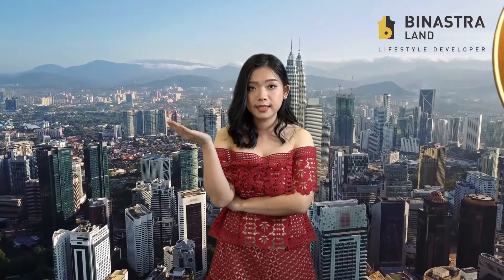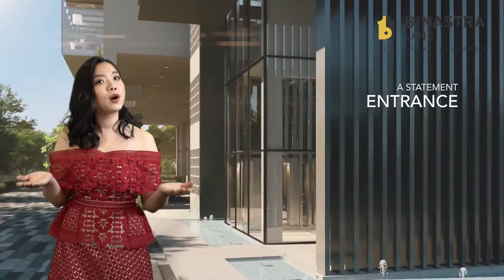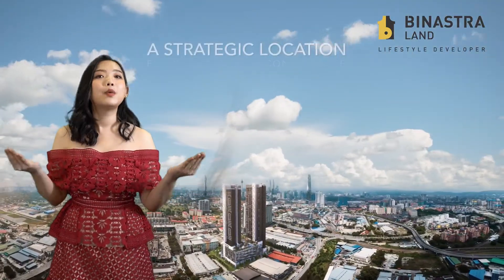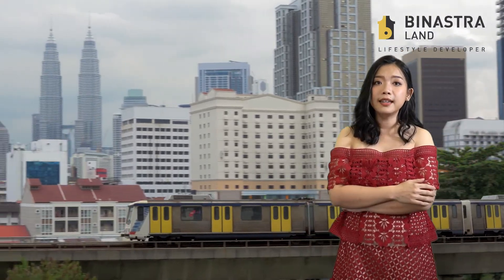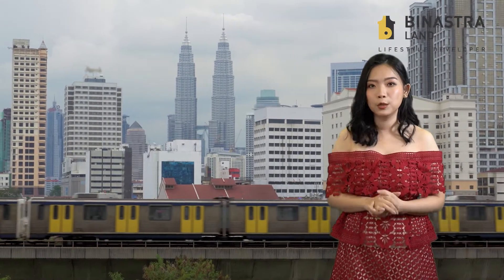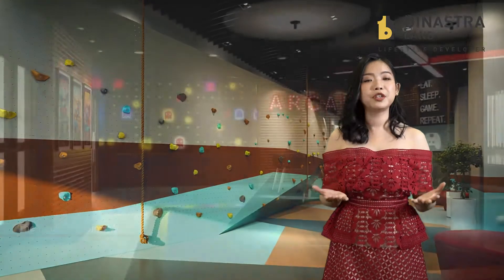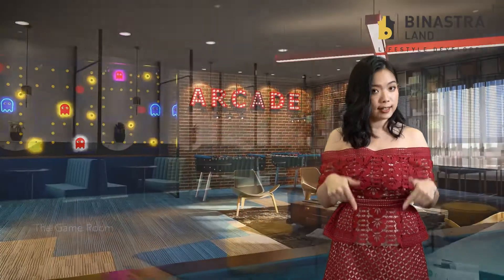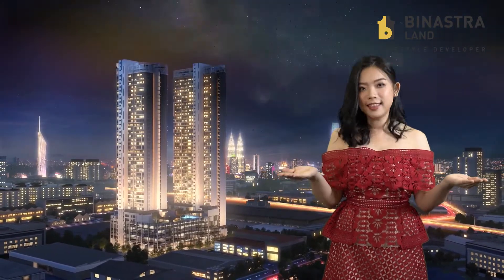CNY Wishes From Trion-2 @ Binastra Land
Let us welcome the Year of the Ox with open arms as it renews the happiness and good fortune of the year. We hope that even during these times of uncertainty, the joyful spirit of this festive season glows in your heart, always. Have a safe and prosperous Chinese New Year from all of us at Binastra Land!